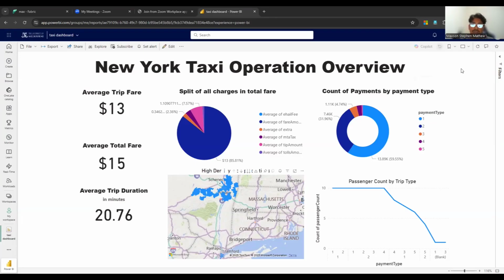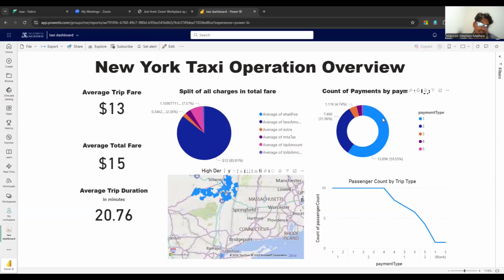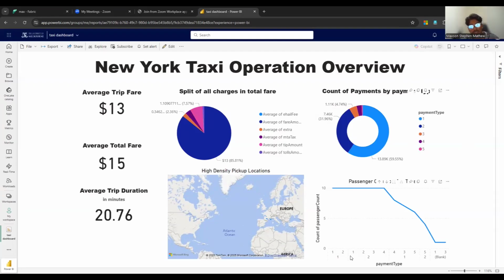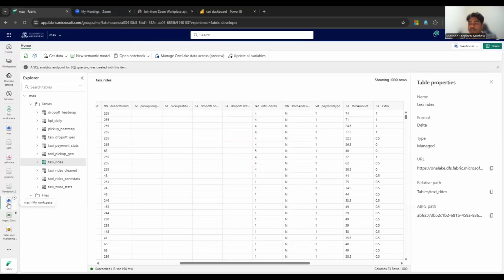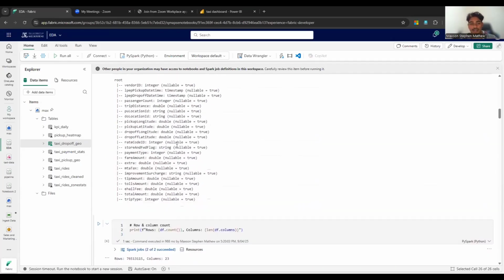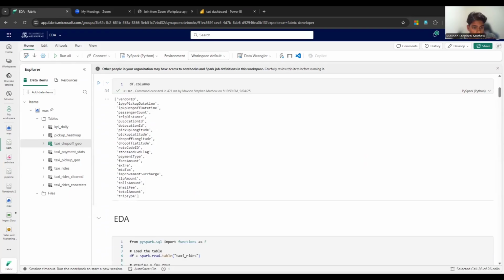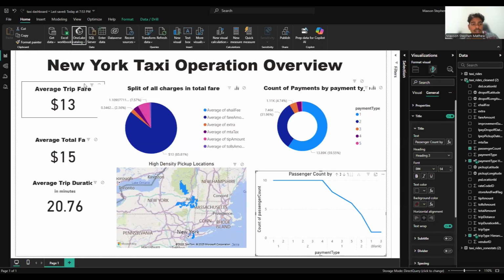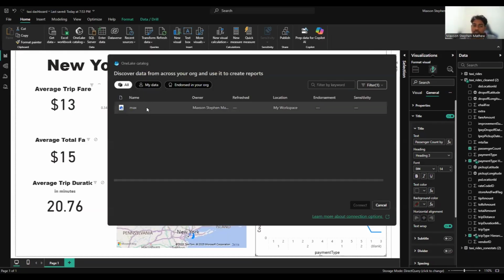NY Taxi Operation Overview Dashboard | Power BI & Fabric Lakehouse Demo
🚖 NY Taxi Operation Overview Dashboard

In this demo, I showcase a complete workflow for analyzing New York taxi ride data using Microsoft Fabric Lakehouse and Power BI. This project highlights data ingestion from the web, cleaning, transformation, exploratory data analysis (EDA), and interactive dashboard creation.

What you'll see in this video:

Data ingestion directly from Microsoft Fabric Lakehouse

Cleaning and filtering of taxi ride data (handling NULLs, invalid values)

Aggregated KPI creation: total trips, total revenue, average fare, average trip distance & duration

Pickup and drop-off hotspot visualizations using heatmaps

Interactive trends and filters in Power BI dashboard

Easy-to-understand visualizations to help decision-making

Technologies used:

Python (PySpark, Pandas, Matplotlib/Seaborn)

Power BI for interactive dashboards

Microsoft Fabric Lakehouse for seamless data ingestion

📁 Repository & Resources:
Check out the full project, notebooks, and Power BI dashboard